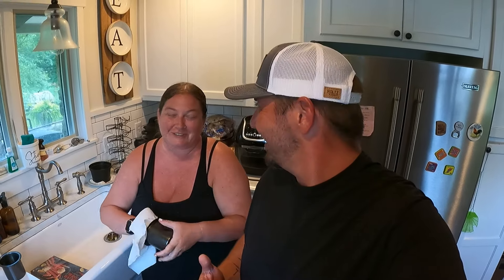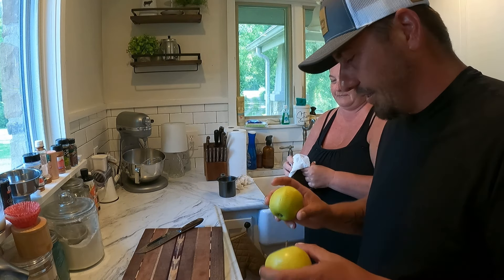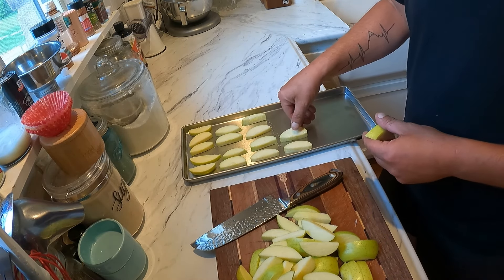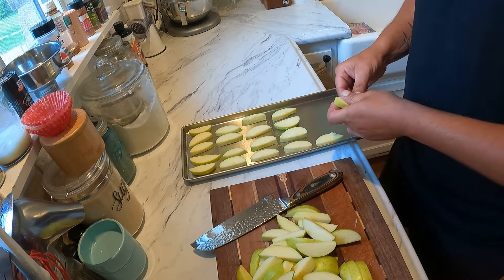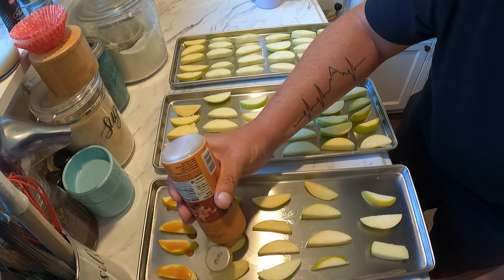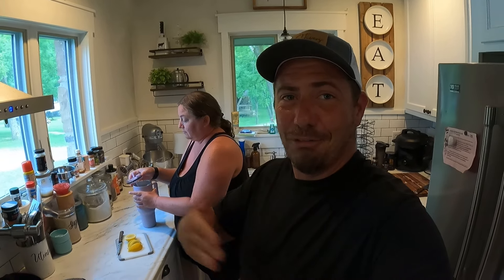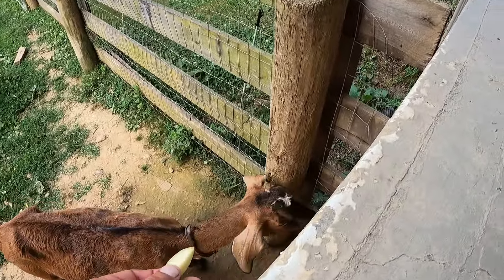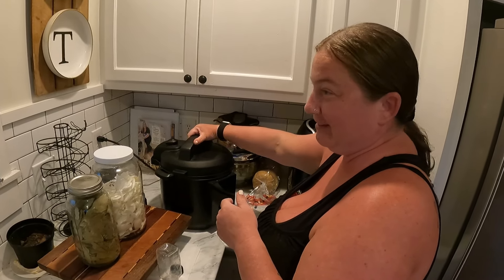These Are Next Level! EASY Freeze Dried Caramel Apples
Such an easy and delicious freeze dried snack! These freeze dried caramel apples will not last long in your house!